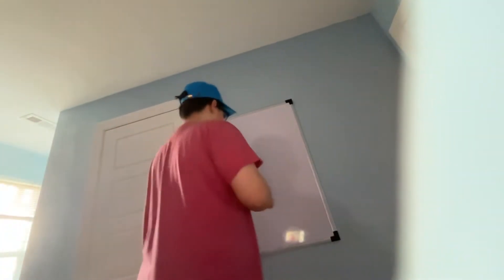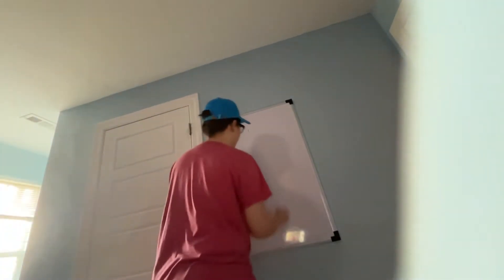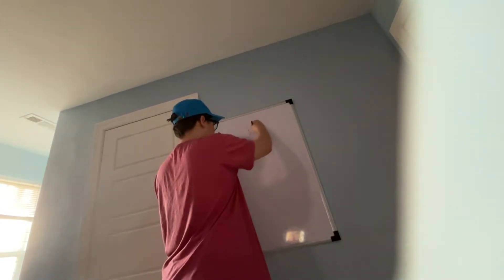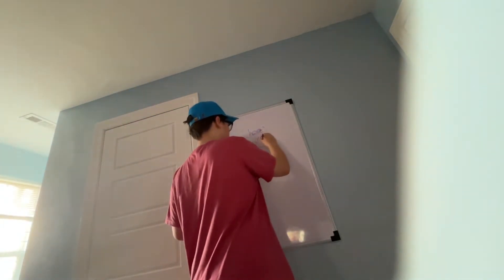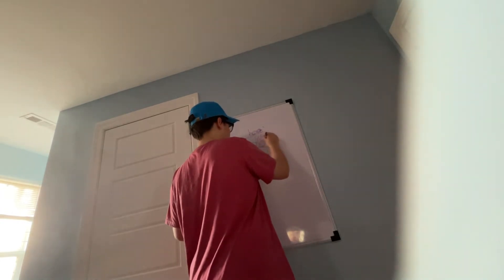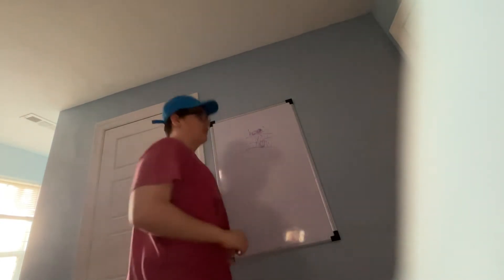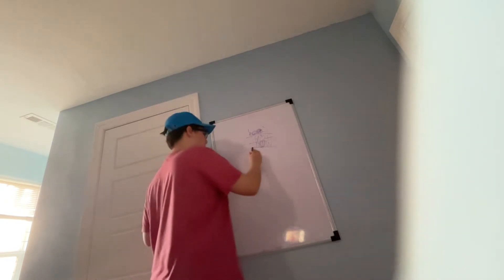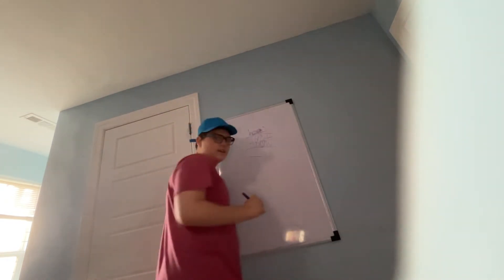Word Ladders: BOAT to BROW